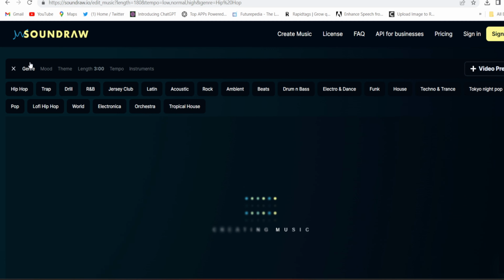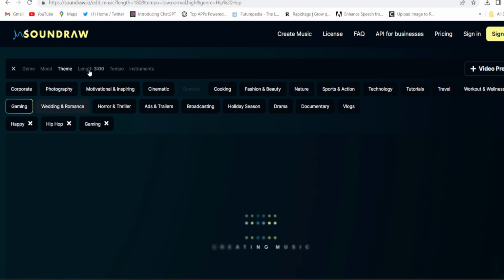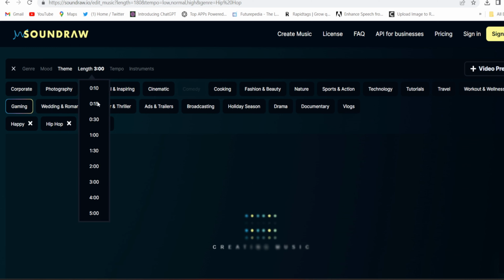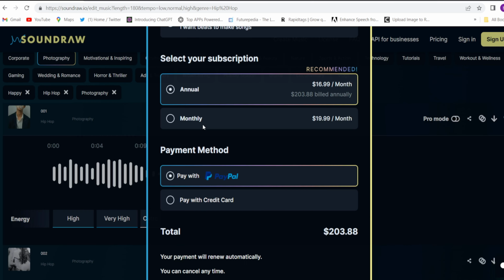How to Create Premium Music for Filmmaking with AI Music Generator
If you're a filmmaker, you know that music is essential to creating a compelling and engaging film. But finding the right music can be difficult and expensive. That's where SOUNDRAW comes in. SOUNDRAW is an AI Music Generator that allows you to create premium music for your filmmaking needs.
In this video, we'll show you how to use SOUNDRAW to create high-quality music for your films. We'll cover how to choose the right genre, mood, and theme for your music, and how to customize it to your specific needs. We'll also show you how to download and use your music in your films.
Whether you're a professional filmmaker or just starting out, SOUNDRAW is a great way to get the music you need for your films.

Hack The Future :Lifetime Free AI Tools to Achieve Financial Freedom

soundraw,
music for filmmaking,
premium music,
filmmaking,
ai,
music,
film composer,
video editing,
indie film,
short film,
documentary,
feature film,
sound design,
sync license,
film music,
movie music,
cinematic music,
video production,
post production,
audio engineering,